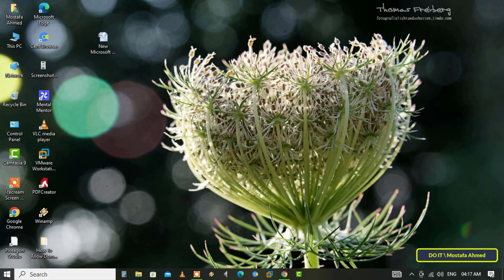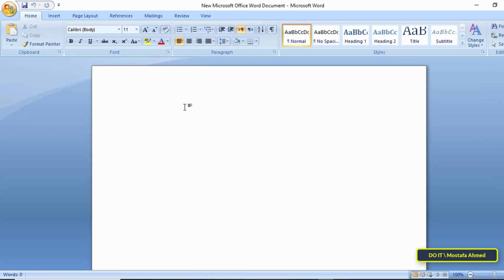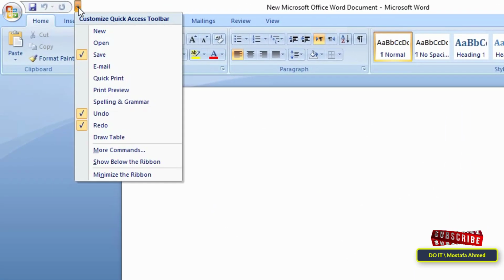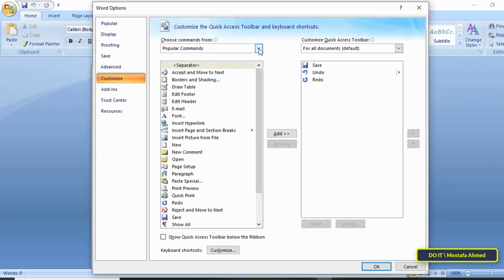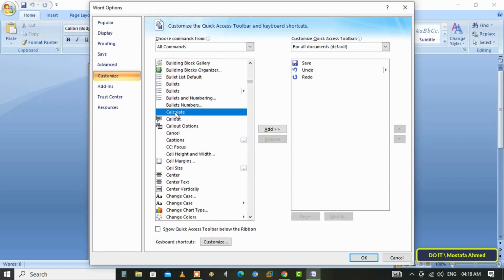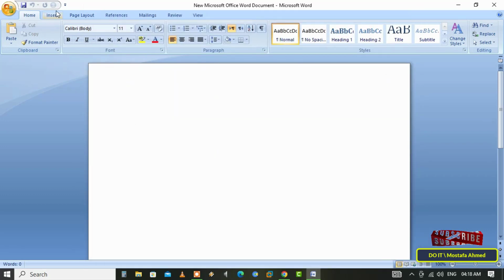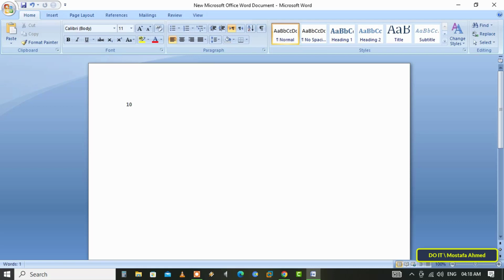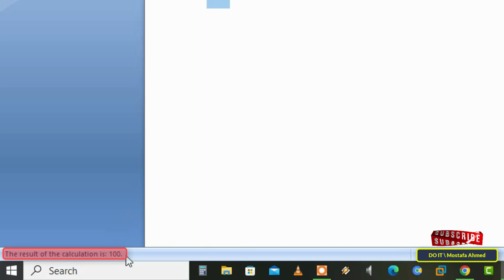How to Add a Calculator Feature to Microsoft Word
In this video, I explain to you how to add a calculator to Microsoft Word. It is a simple feature that you can add to Word through which you can perform some quick calculations. Of course, you can use and open a separate calculator application, but sometimes you may need a quick answer directly within a document. The Word you are working on, in other words, you can add a tool through which you can perform some quick calculations on the Word page.

Chapters:
00:00 - Intro: Performing quick calculations directly within Microsoft Word
00:26 - Why use the built-in Word calculator vs. a separate app
00:43 - Step 1: Accessing the Quick Access Toolbar settings
00:54 - Step 2: Navigating to "More Commands" and selecting "All Commands"
01:03 - Step 3: Finding and adding the "Calculate" tool to your toolbar
01:17 - Step 4: Writing your mathematical equation in the document
01:28 - Step 5: Highlighting the formula to activate the Calculate button
01:35 - Where to find the result: Checking the bottom Status Bar
01:52 - Pro-Tip: Avoiding spaces in equations for accurate results
02:12 - Summary: Streamlining your workflow without leaving Word

How to Using the Calculate Feature in Microsoft Word,
How to add a calculation in Word,
How Do You Perform Calculations in a Word File,
How to Add Calculator in MS Word Toolbar,
How to insert a calculator in Word, calculator in microsoft word,
How to Add a Calculator in MS Word,
How to add a calculate function in word,
How to create a calculator in word, calculation in Word,
How to insert formulas in Word,
How to add formulas in Word, Add a calculator to Word,
How to Add a Calculator to Microsoft Word,
How to Turn on a calculator into Microsoft Word,
How to Use MS Word Built-In Calculator,
How to Insert Calculations and Formulas into Word,
How to Use Built-in Calculator on Microsoft Word,
How to use the Calculate option in MS Word,